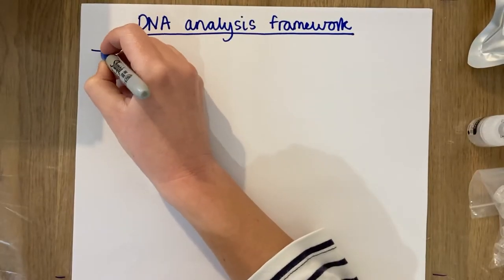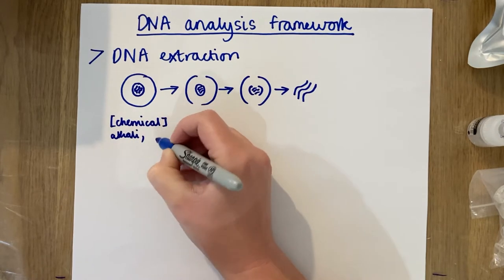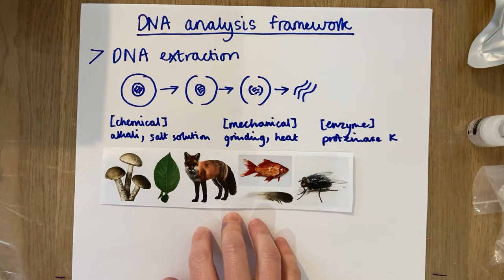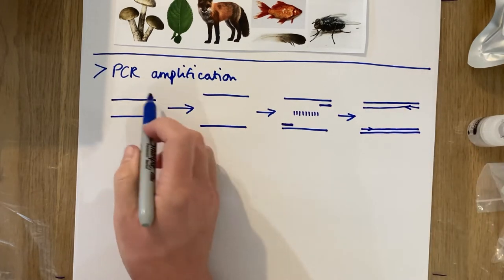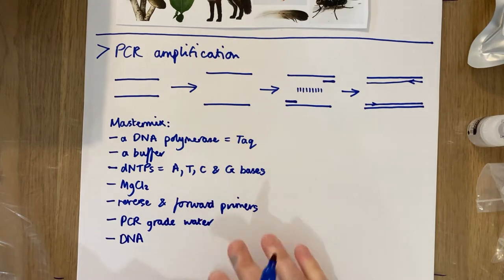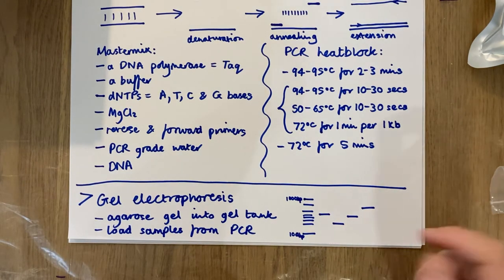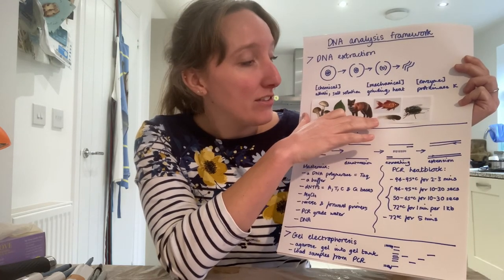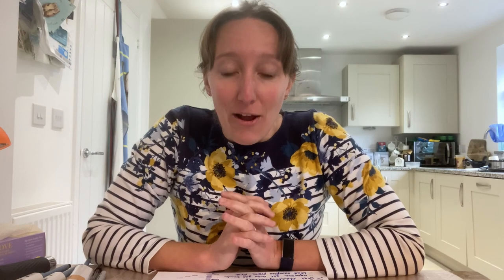🧬 The DNA Analysis Framework Explained: Extraction, PCR, Electrophoresis (Lab @ Home Vlog)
DNA analysis follows a framework of several workflows: DNA extraction, polymerase chain reaction (PCR), and gel electrophoresis (and / or sequencing). In this video, Dr Jennifer Shelton explains the role of each step and how they fit together.

0:00 Introduction
1:58 DNA Extraction
3:55 PCR
8:52 Gel Electrophoresis
11:05 Summary - The DNA Analysis Framework